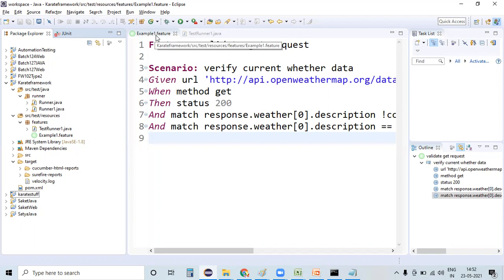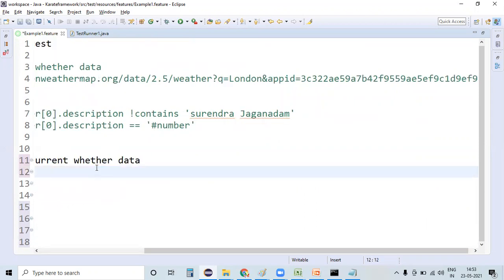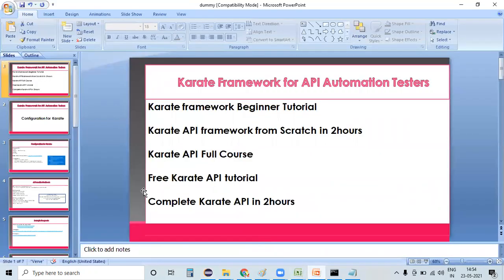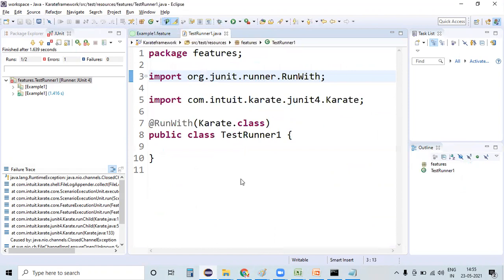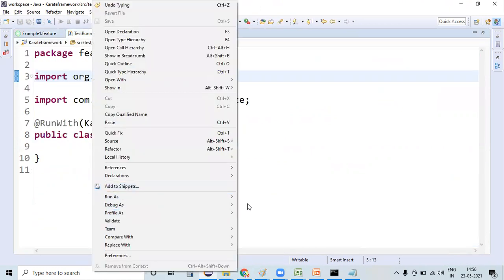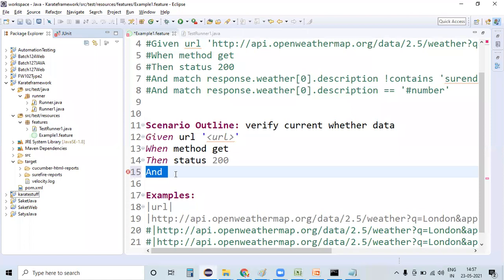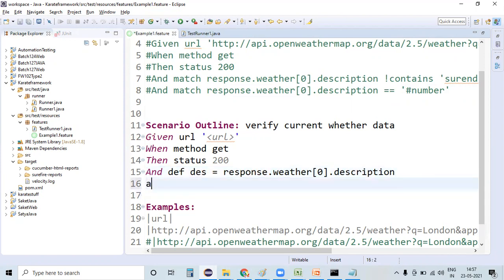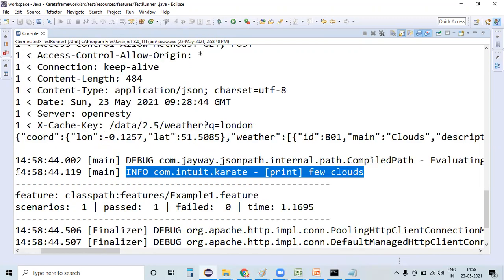Examples on Scenario Outline , Def, print || Karate Tutorial for Beginner